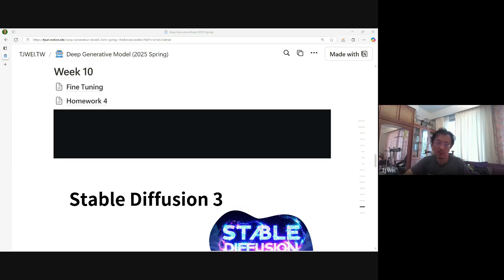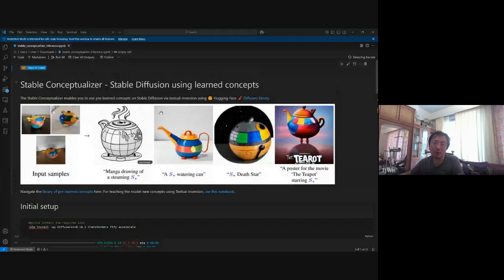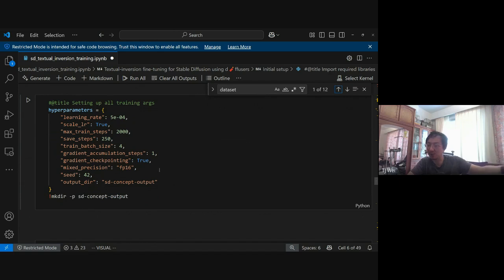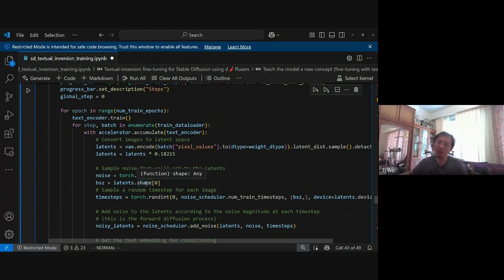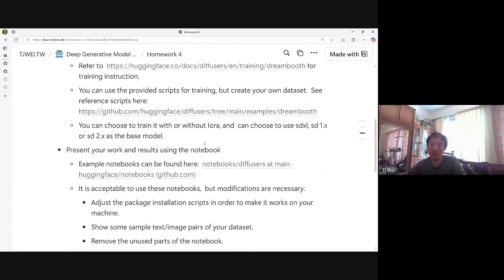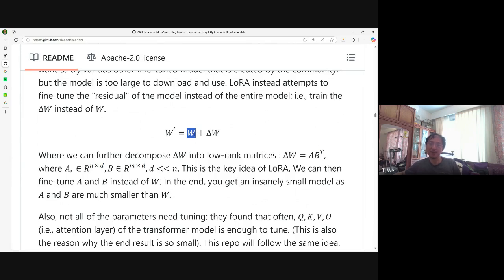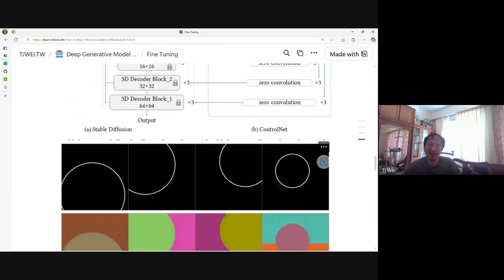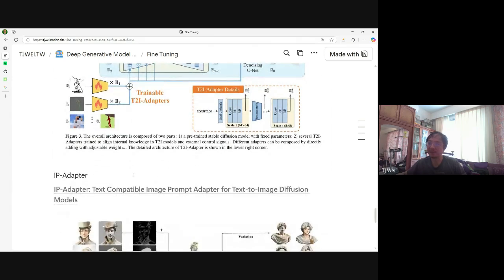Deep Generative Models 2025 Week 10: Hw4 and Fine-tuning diffusion models